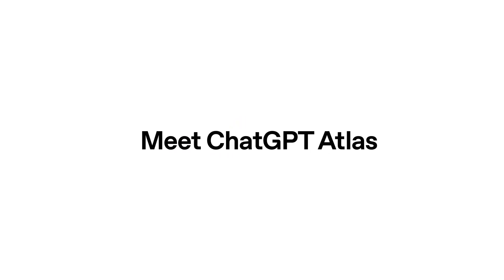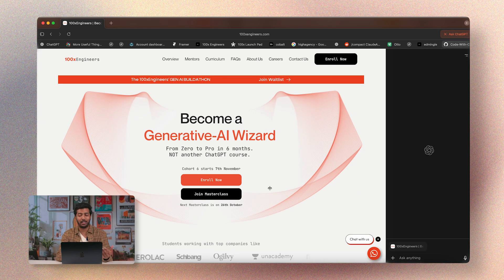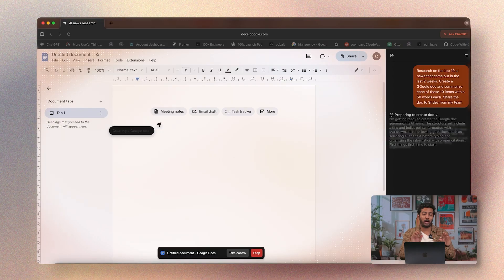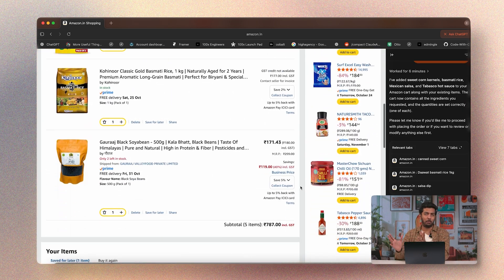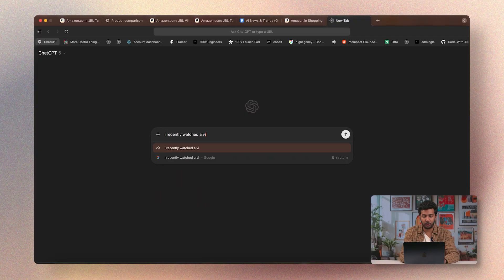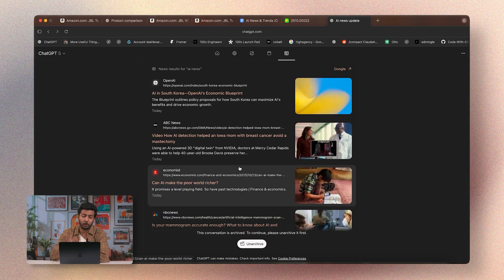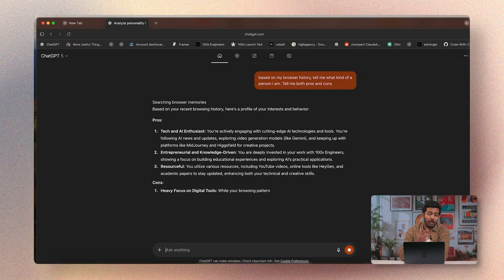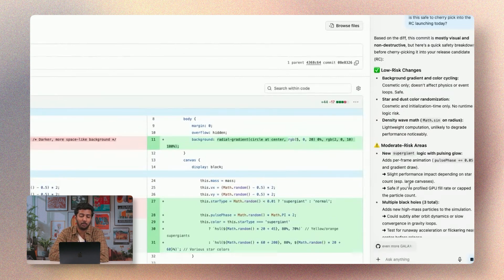8 Ways You Can Use ChatGPT Atlas (And Why It's Awesome)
OpenAI launched ChatGPT Atlas, a browser that has been reimgained from the ground up with ChatGPT at its heart. In this video we show you 8 awesome use-cases of this browser and its capabilities.